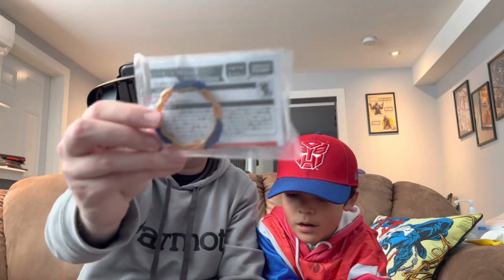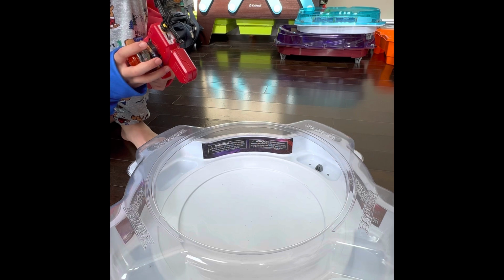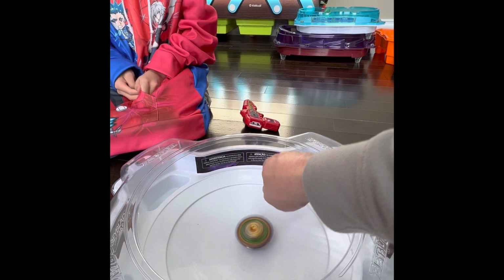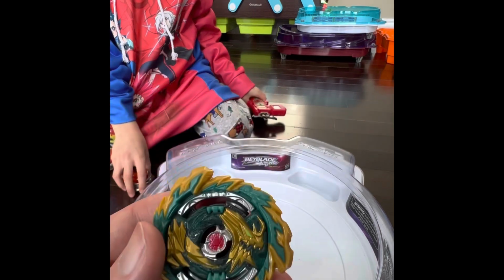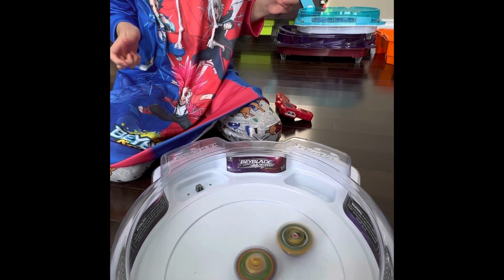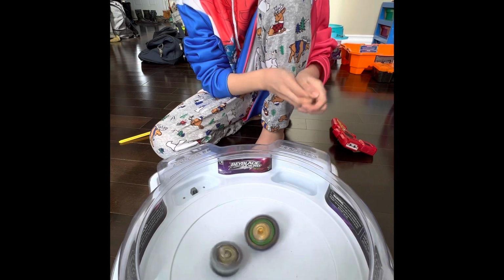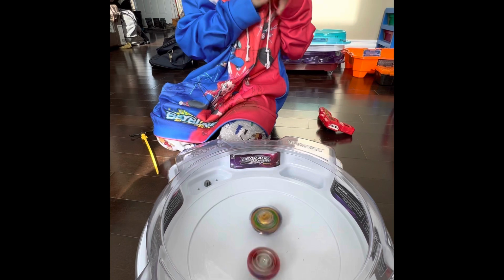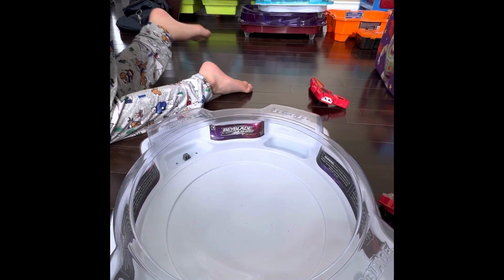Beyblade Burst Takara Tomy B-185 Vanish Fafnir Unboxing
Unboxing of Takara Tomy B-185!

We unbox the bey and put it to the text in battle.